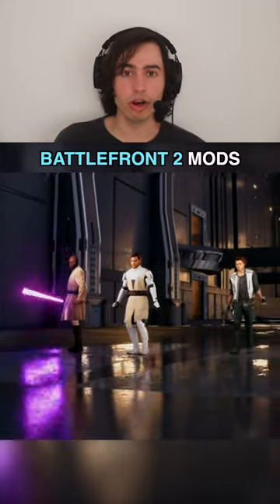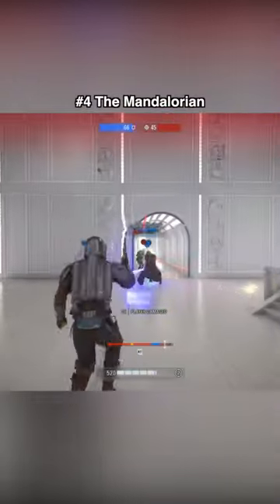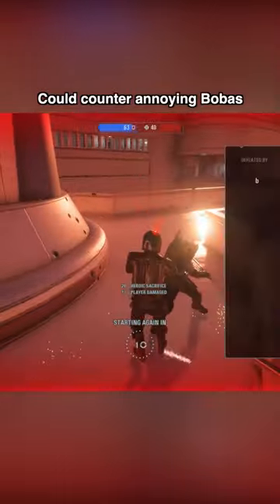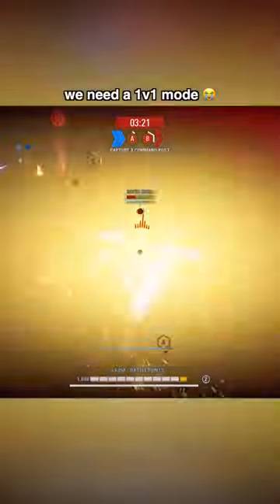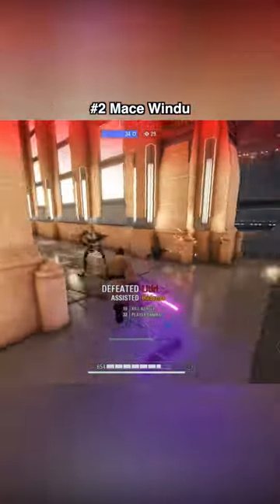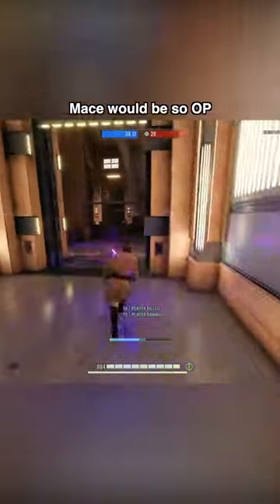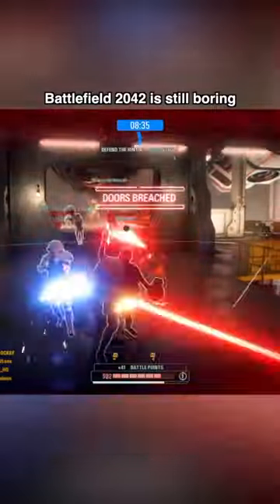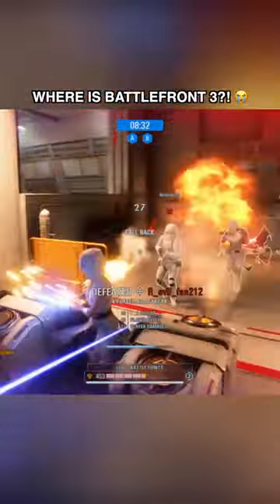TOP 5 Battlefront 2 MODS 😳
these are the top 5 battlefront 2 mods in star wars battlefront